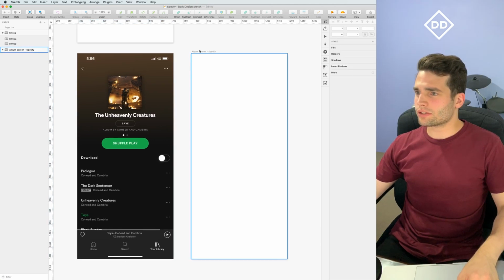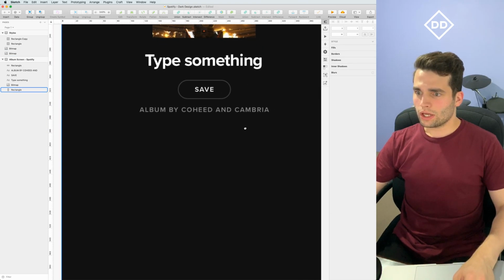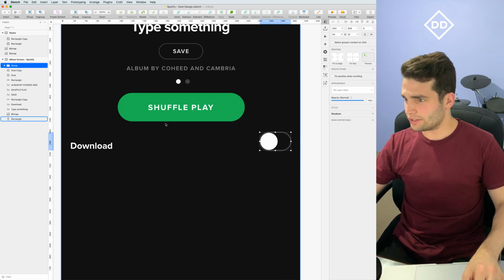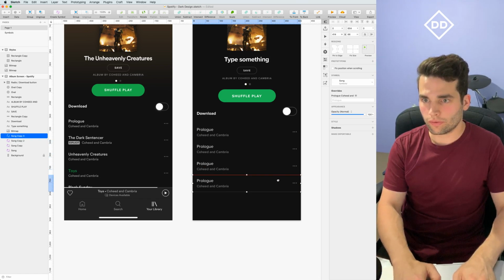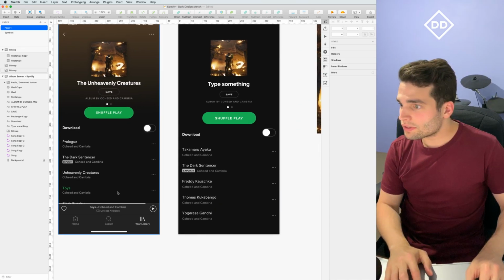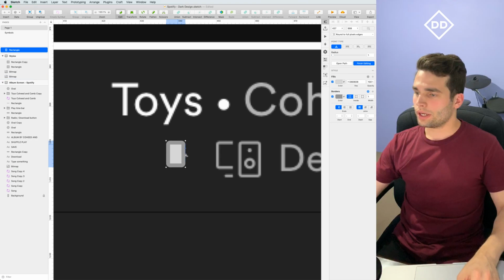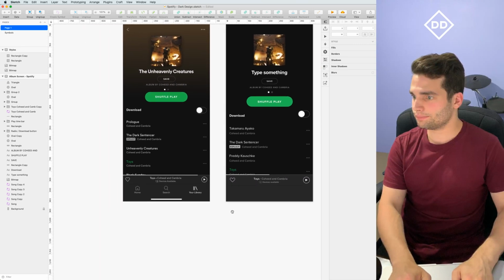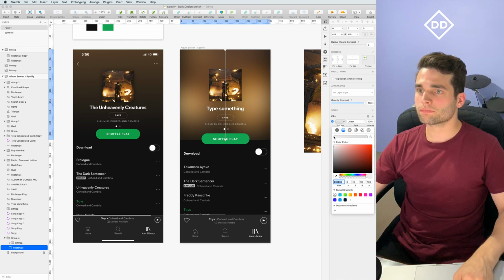How to build the UI: #03 Spotify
This week we build a screen from Spotify. I show you how they've built recurring elements using symbols, and how they work as a design system.

Wondering how they match the colour to the CD? Does someone manually do that? Check the end for the final touch.

Also this week I found out that my iPhone is a terrible webcam, as I  slowly show everyone my greatest delayed lude impression. Won't happen again!